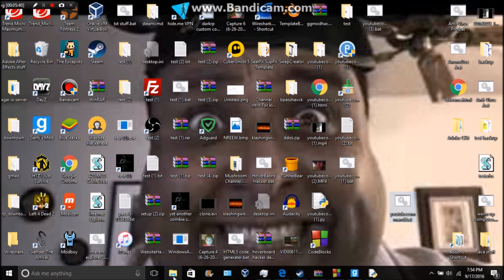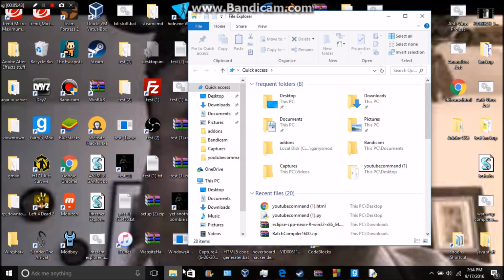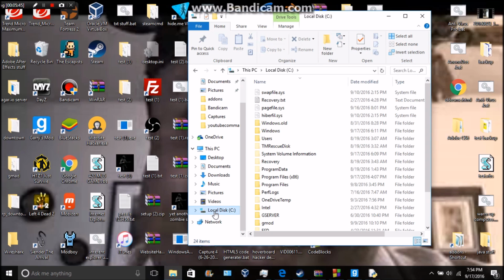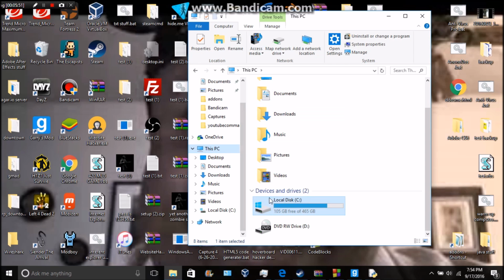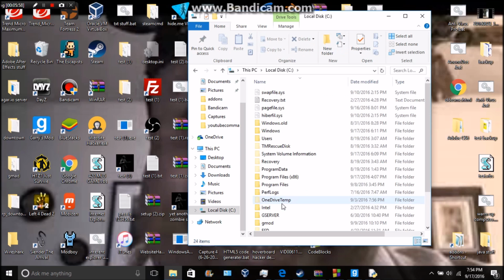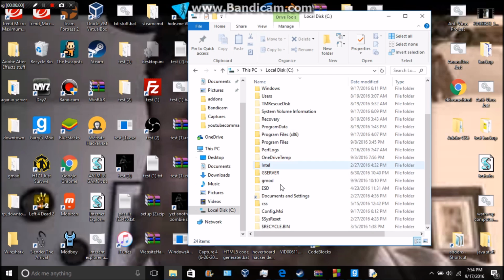How To Add Commands To Command Prompt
Make Sure You Know How To Code batch Before Hand!!